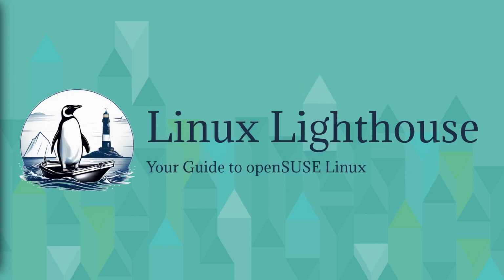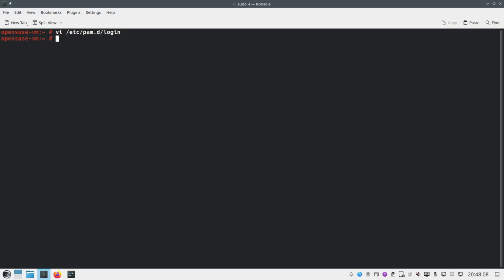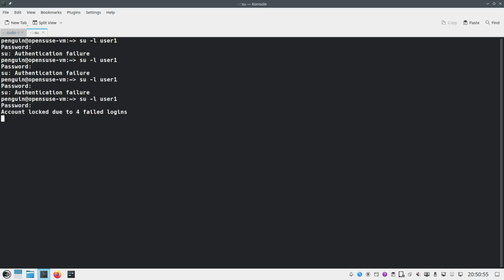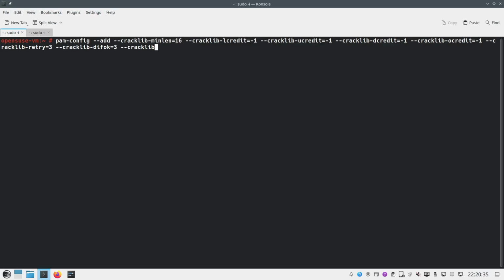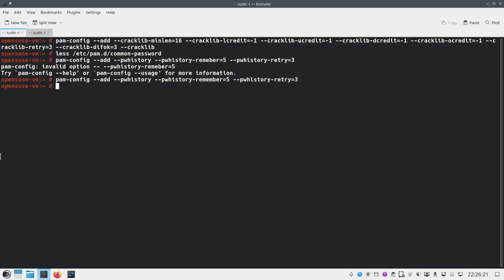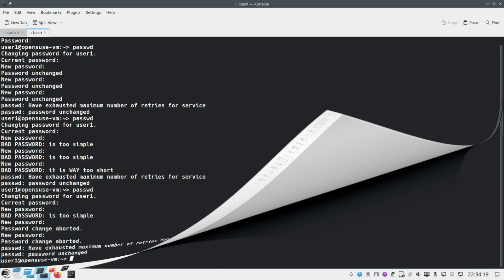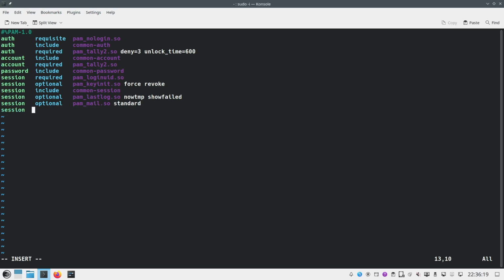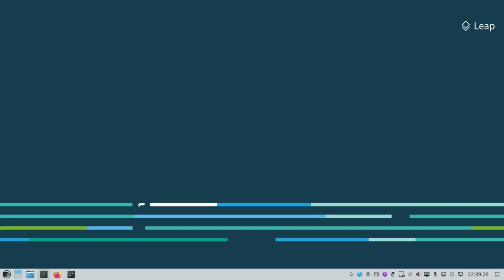Mastering PAM: The Ultimate Guide to openSUSE Linux Authentication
Discover how to use PAM (Pluggable Authentication Modules) on openSUSE Linux with simple and practical examples designed for home users! In this video, you'll learn how to enhance your system security and personalization using the pam-config command. We'll cover:

    - Automatically locking accounts after multiple failed login attempts to prevent brute-force attacks.
    - Enforcing strong password policies to keep your system secure from weak credentials.
    - Adding custom login messages to personalize your system and display important reminders.

This step-by-step guide is perfect for beginners and advanced users alike, with easy-to-follow instructions and real-life scenarios. No complex configurations required!

By the end of this video, you'll understand how to implement these powerful features quickly and effectively, making your Linux system more secure and user-friendly.